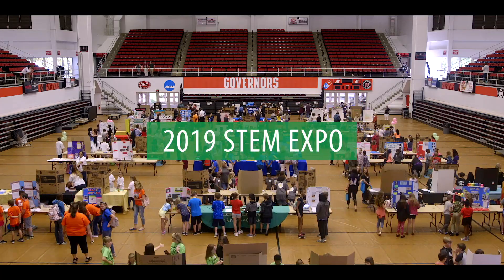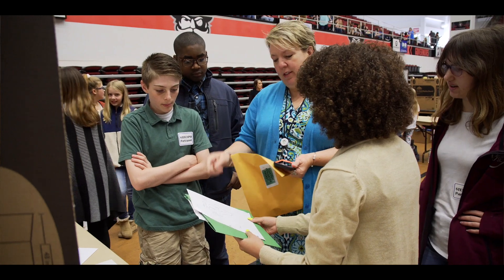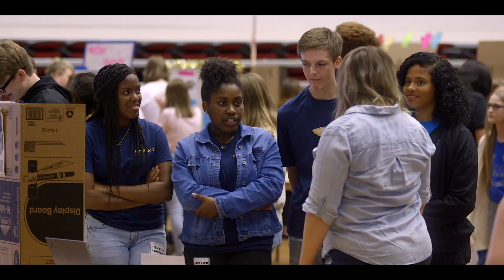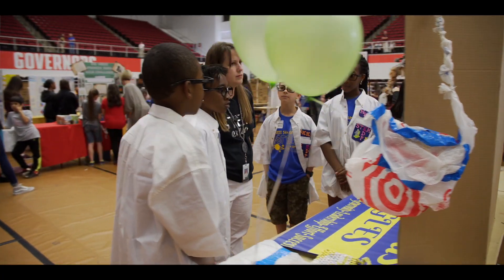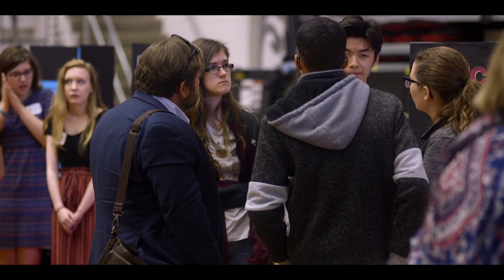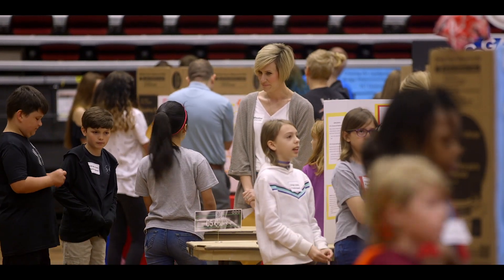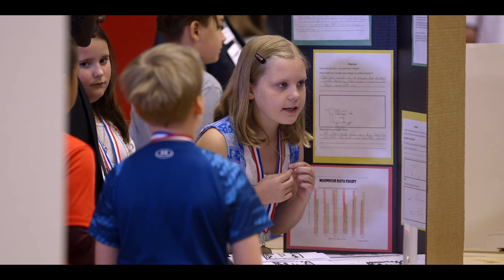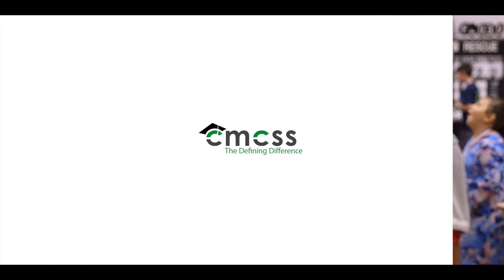2019 STEM Expo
Each CMCSS school had the opportunity to send teams from 3rd grade through 9th grade to present their STEM Challenges.